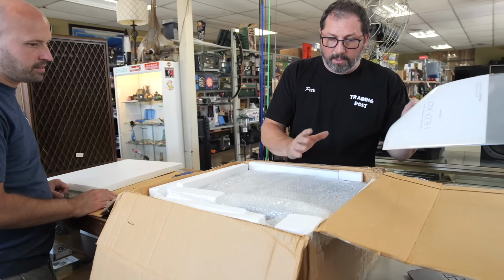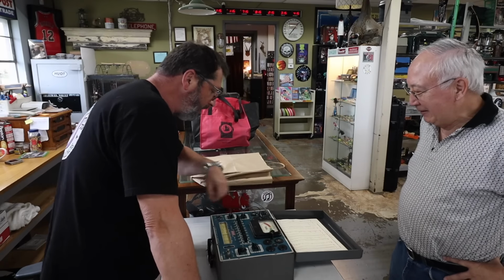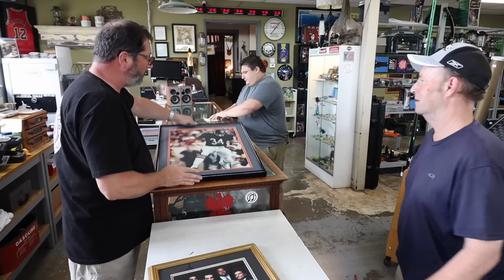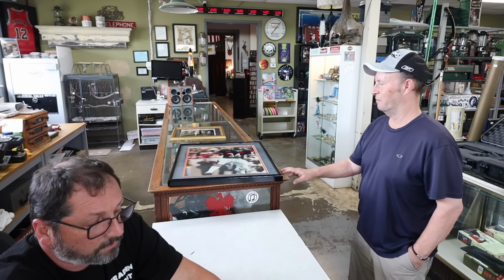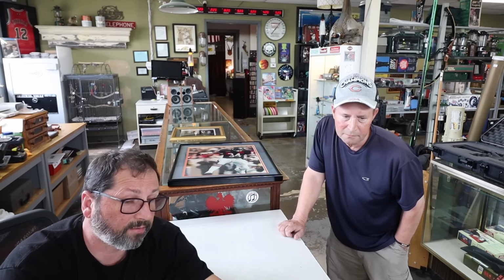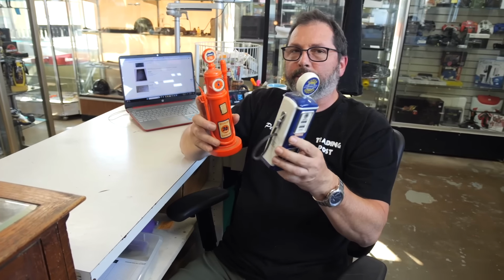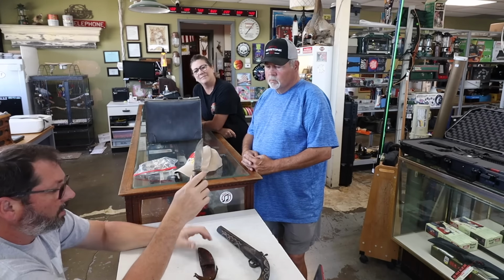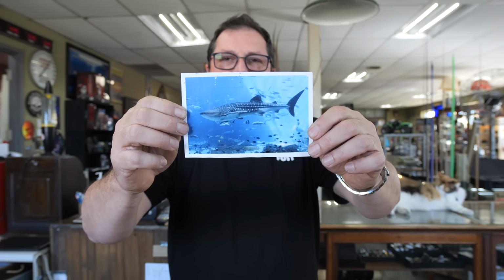Antique Ottoman Empire Flintlock Pistols Is It Real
CRAIGSLIST HUNTER Marketplace

Send your postcards and Fan Mail

Trading Post
7100 Teckler Blvd